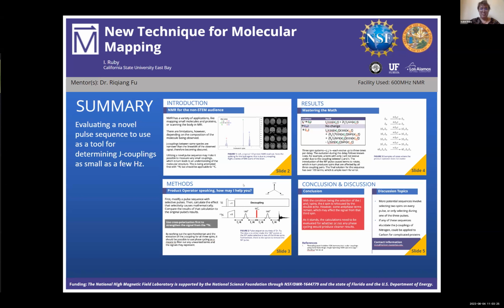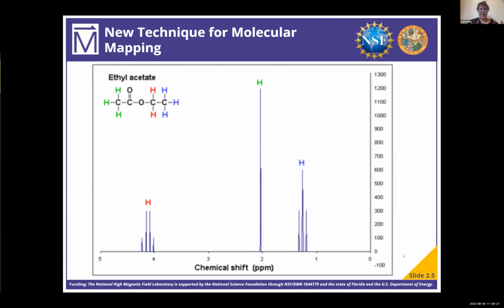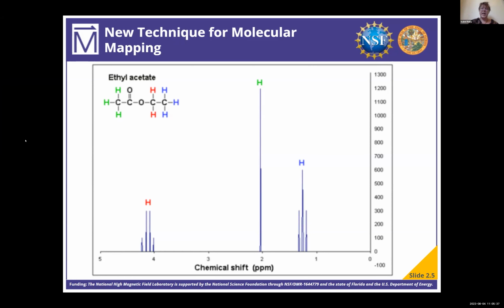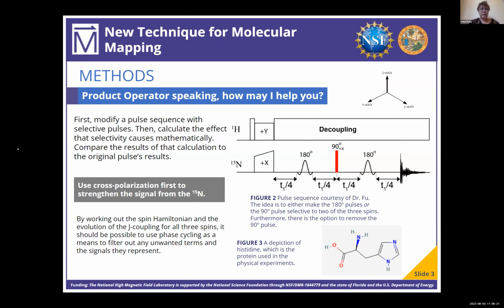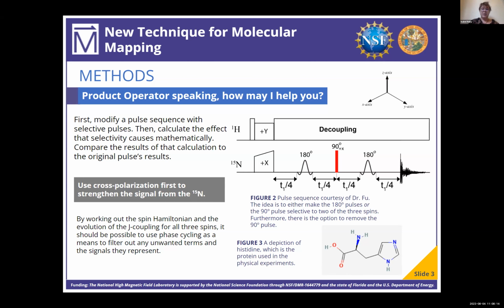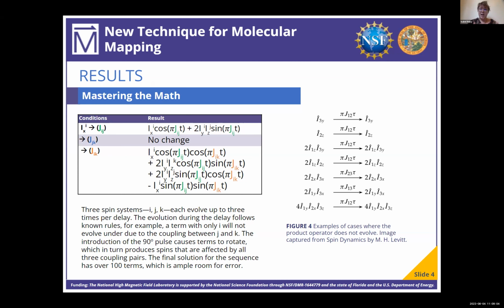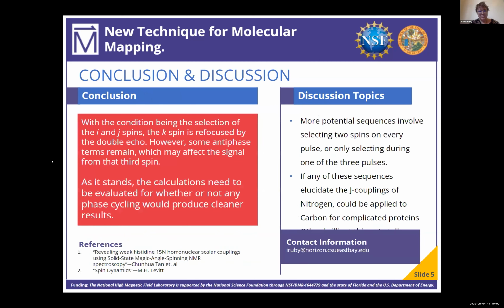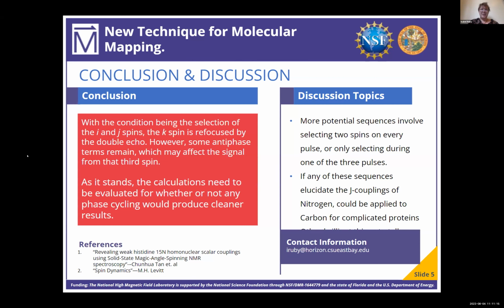REU 23: Isabel Ruby 3rd Place Winner